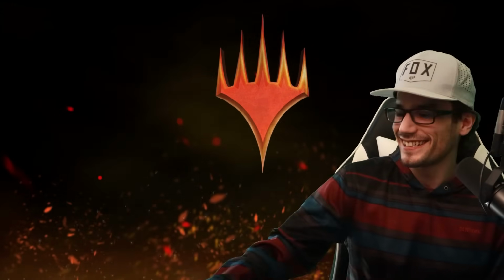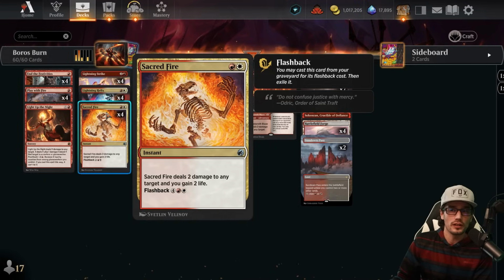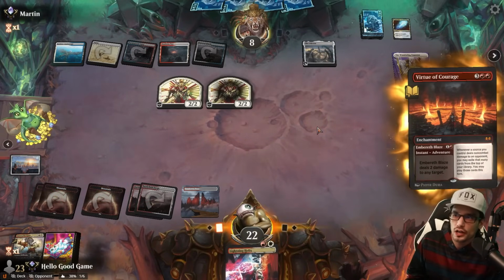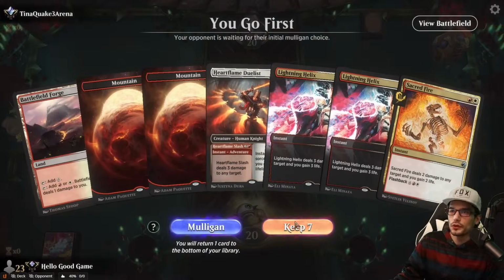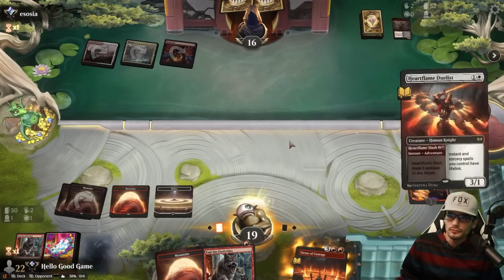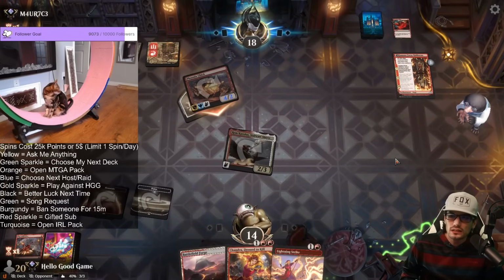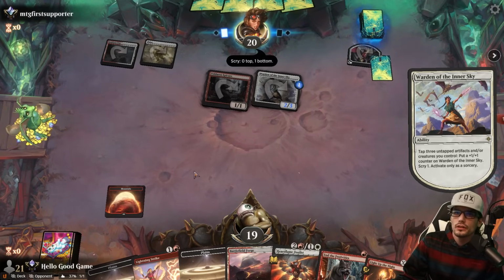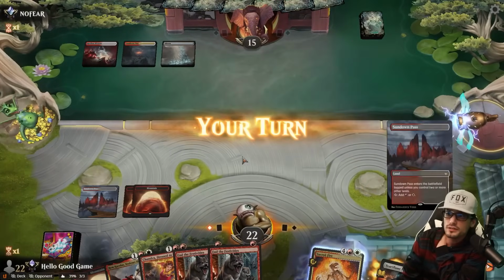the easiest way to win games in mtg arena.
Unlock the secrets to mastering the Boros Burn deck in MTG Arena with our comprehensive guide, featuring the powerhouse "Virtue of Courage". Learn to leverage this key card for explosive plays and consistent wins. This video dives deep into deck building, strategy, and gameplay tips to help you dominate your opponents. Whether you're a seasoned player or new to the Boros legion, discover how to maximize your deck's potential for victory. Join us as we explore synergies, match-ups, and the tactical advantage of Virtue of Courage in the Boros Burn archetype. Perfect for players looking to elevate their game and achieve mastery in MTG Arena. 🔥💪

Chapters
00:00:00 - Intro
00:01:25 - Deck Tech
00:08:02 - Gameplay
00:33:26 - Outro

4 Heartflame Duelist (WOE) 228
9 Mountain (UNF) 243
4 Lightning Helix (MKM) 218
7 Plains (UNF) 240
4 Sacred Fire (MID) 239
4 Play with Fire (MID) 154
4 Lightning Strike (DMU) 137
3 Rem Karolus, Stalwart Slayer (MID) 235
4 End the Festivities (VOW) 155
2 Quintorius Kand (LCI) 238
2 Chandra, Dressed to Kill (VOW) 149
4 Virtue of Courage (WOE) 157
1 Light Up the Night (MID) 146
4 Battlefield Forge (BRO) 257
2 Sundown Pass (VOW) 266
1 Sokenzan, Crucible of Defiance (NEO) 276
1 Eiganjo, Seat of the Empire (NEO) 268

Sideboard
1 Chandra, Hope's Beacon (MOM) 134
1 Shock (MKM) 144